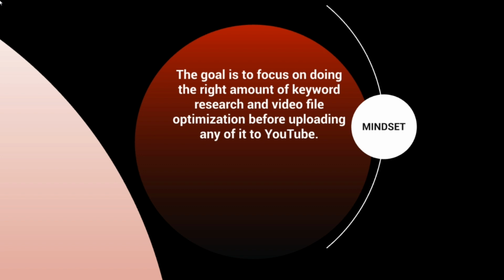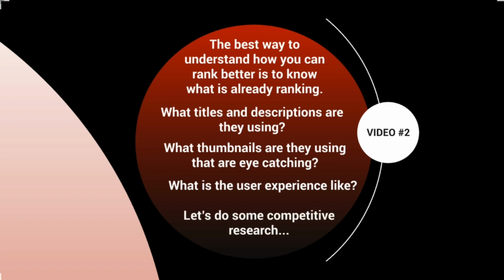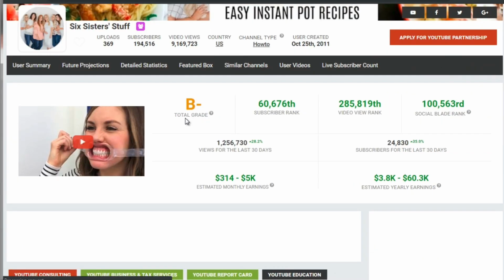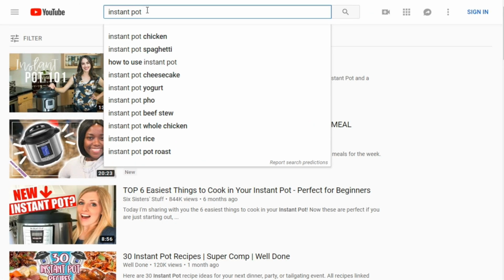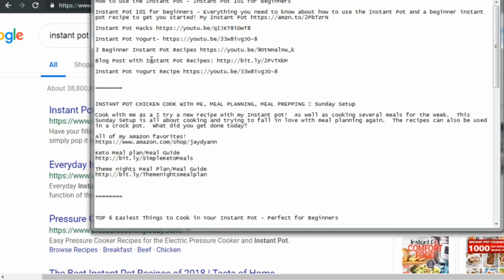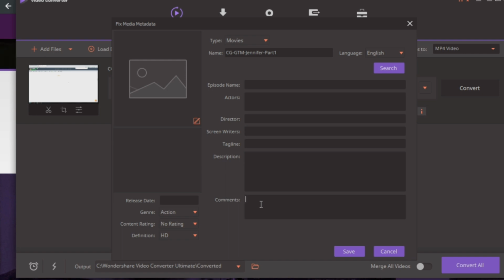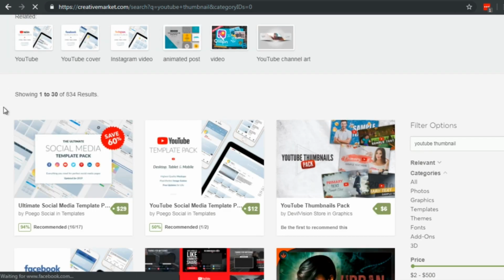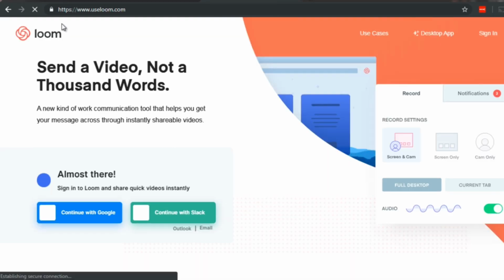Get more views and subscribers | YouTube Seo v2 tactics for video optimization | YouTube ranking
About Course: Your dreams of making REAL PASSIVE MONEY are going to be fulfilled within a few hours of watching this video course “Youtube SEO v2 Optimize Video”. Find this video 100% FREE to DOWNLOAD with master RESELL rights and is FREE. This video will make you skilled and you will be among the person who will surely make it happen by making MILLIONS of DOLLARS. You will secure an independent PASSIVE MONEY through this video course and become successful in the online world. You will learn to build a long-term business by investing your time only and there will be no looking back ever after.
One of the key strategies covered in the course is the use of keywords in your video title, description, and tags. This can help your video rank higher in search results, making it more likely that people will discover and watch your content. Additionally, the course covers ways to use analytics and data to improve your video performance and get more views.
Not only will these strategies help increase views on your videos, but they can also lead to increased revenue. By getting more views on your videos, you’ll be able to monetize your content more effectively and earn more money from ads and sponsorships.
So don’t wait, download “Youtube SEO v2 Optimize Video” today and start earning more from your YouTube channel. With the Master Resell Rights, you can even sell the course to others and earn even more income. It’s a win-win situation for everyone involved.

"Mastering YouTube SEO v2: How to Optimize Your Videos for Maximum Reach"

"Crush the Competition: Advanced YouTube SEO Techniques for Video Optimization"

"Unlocking the Secrets of YouTube SEO v2: How to Rank Your Videos Higher"

"The Ultimate Guide to YouTube SEO v2: Optimizing Your Videos for Better Results"

"YouTube SEO v2 101: Tips and Tricks for Optimizing Your Videos Like a Pro"

"The Future of YouTube SEO v2: Advanced Strategies for Video Optimization"

"Get More Views and Subscribers: YouTube SEO v2 Tactics for Video Optimization"

"YouTube SEO v2 Demystified: A Step-by-Step Guide to Optimizing Your Videos"

 YouTube SEO

Video Optimization

YouTube Marketing

Video Ranking

Content Creation

Video Strategy

Online Marketing

Video Production

Digital Marketing.